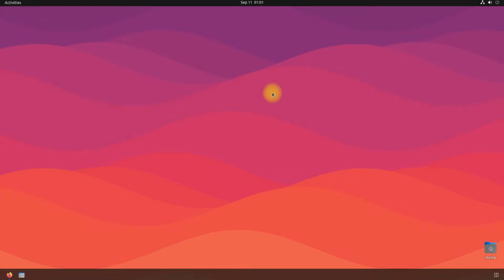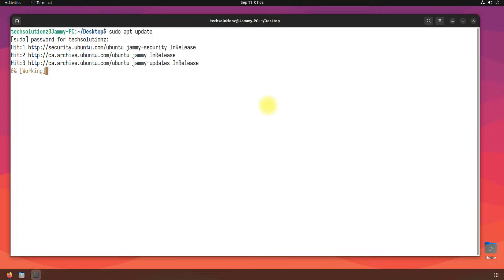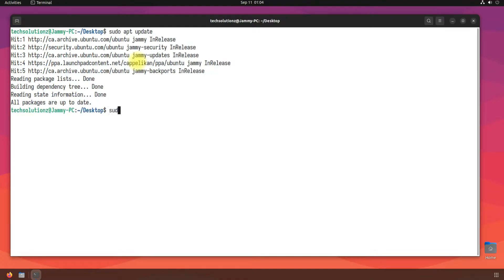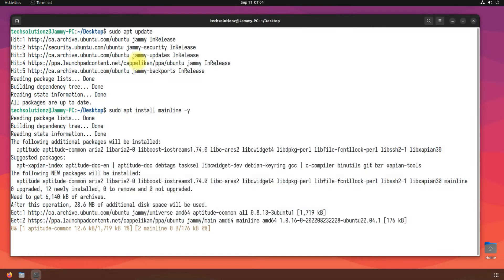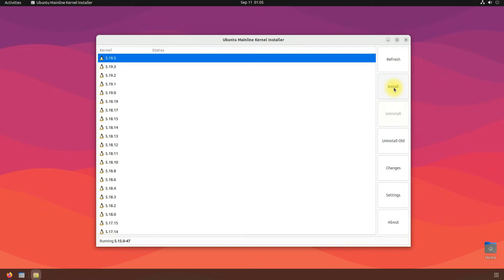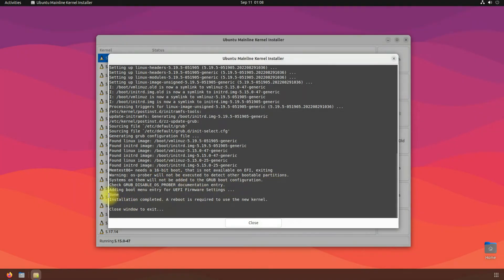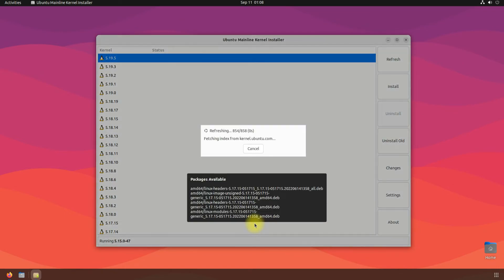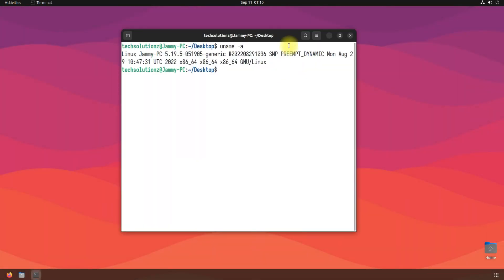How to Install Linux Kernel [ Mainline ] on Ubuntu 22.04 Linux Kernel Customizations 2022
How to Install Linux Kernel [ Mainline ] on Ubuntu 22.04 Linux Kernel Customizations 2022 Customization Linux Kernel Ubuntu users, especially LTS users, are well aware that the current shipped kernel focuses on stability over bleeding-edge Linux mainline kernel releases. This is an excellent method for those seeking a stable, uninterrupted environment, but you may often have new hardware that requires a more recent kernel with support for it. An excellent option for Ubuntu desktop users to solve this is the Ubuntu Mainline Kernel Installer, which features a graphical UI that provides the option to install the latest kernel and other versions if you are after a particular version.